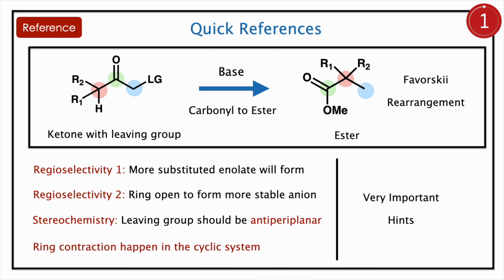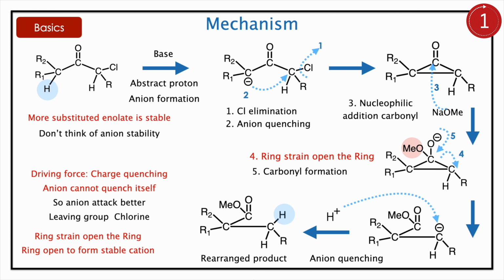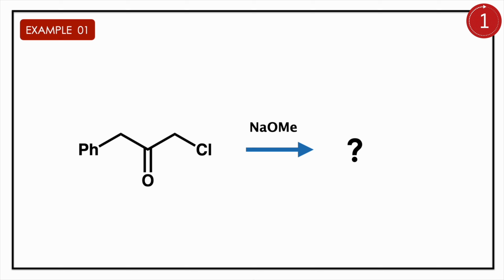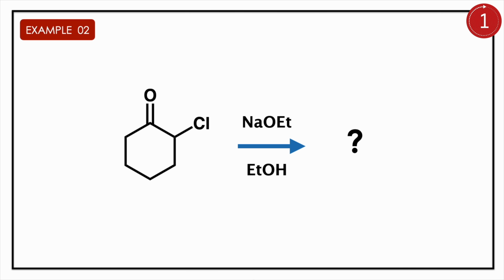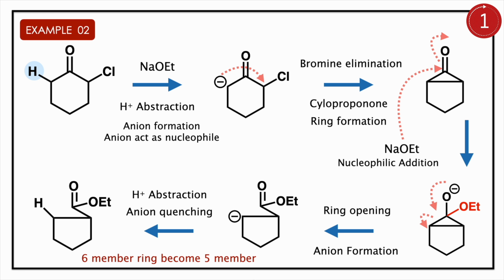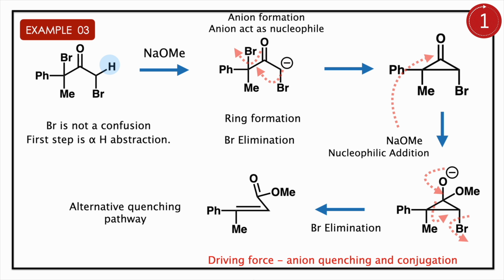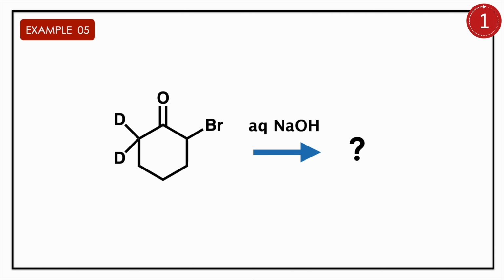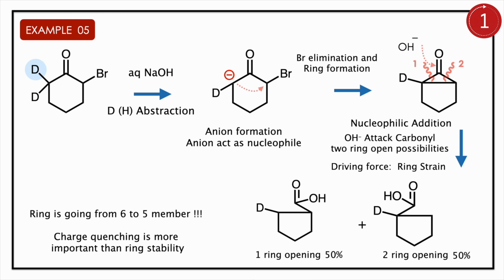What is Favorskii Rearrangement Reaction ? | halo ketone to ester conversion | NET GATE JAM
🧪 FAVORSKII REARRANGEMENT REACTION
The Favorskii rearrangement is an important organic reaction in which alpha halo ketones react with base to produce esters or carboxylic acids.
This reaction proceeds through a cyclopropanone intermediate.
General transformation
Alpha halo ketone → Ester or carboxylic acid
The reaction is widely used in organic synthesis and ring contraction reactions.

⚛️ DISCOVERY
The reaction was discovered by Russian chemist Alexei Favorskii.
His work demonstrated how rearrangements can transform carbon skeletons under basic conditions.

🔬 GENERAL REACTION
Alpha halo ketone + base → Ester or carboxylate
Example
Alpha bromo ketone + NaOH → carboxylic acid salt
If alcohol is present
Ester forms.

⚡ IMPORTANT CONDITIONS
Reagents commonly used
Sodium hydroxide
Potassium hydroxide
Alkoxide base such as sodium ethoxide
Solvent
Alcohol or water.

🧬 MECHANISM OF FAVORSKII REARRANGEMENT
Step 1 – Base abstraction
Base removes alpha hydrogen from halo ketone.
This forms enolate ion.

🔬 GENERAL REACTION
Example
Ester forms.

⚡ IMPORTANT CONDITIONS
Reagents commonly used
Sodium hydroxide
Potassium hydroxide
Solvent
Alcohol or water.

🔥 WHY CYLOPROPENONE INTERMEDIATE FORMS
Because the enolate can attack the carbonyl carbon internally.
This creates a three membered ring intermediate.
The strain drives rearrangement.

⚛️ REGIOSELECTIVITY
Migration occurs from the side opposite the leaving halogen.
Thus rearrangement depends on
Position of halogen
Substituent stability.

🧠 MEMORY TRICK
Think
Halo ketone + base → Cyclopropanone → Ester.

🎓 EXAM IMPORTANCE
JEE Advanced
NEET
GATE
CSIR NET
UGC NET
SET
TRB
TIFR
CUTE
Common questions include
Mechanism
Ring contraction
Product prediction.

🎓 EXAM IMPORTANCE
JEE Advanced
NEET
GATE
CSIR NET
UGC NET
SET
TRB
TIFR
CUTE
Common questions include
Mechanism
Ring contraction
Product prediction.

Favorskii rearrangement converts alpha halo ketones into esters or carboxylic acids via a cyclopropanone intermediate in basic conditions.